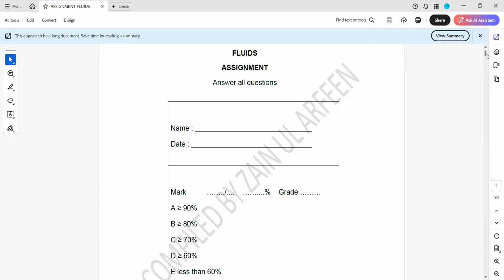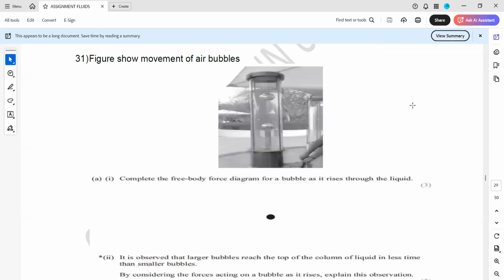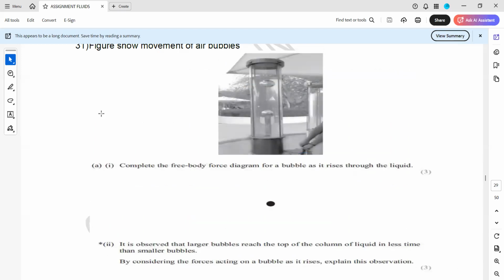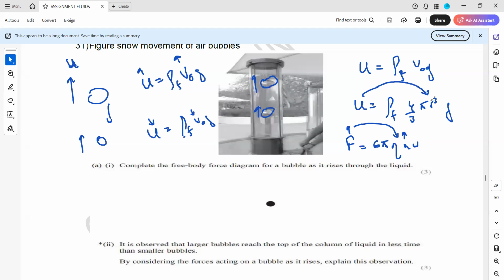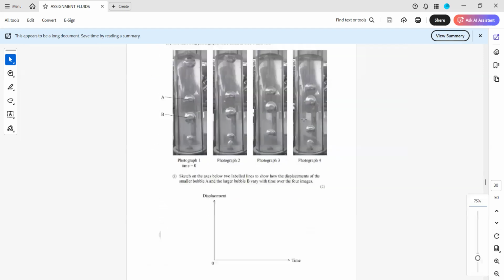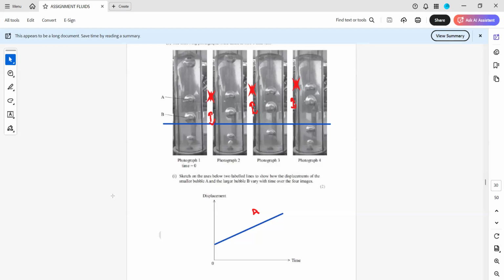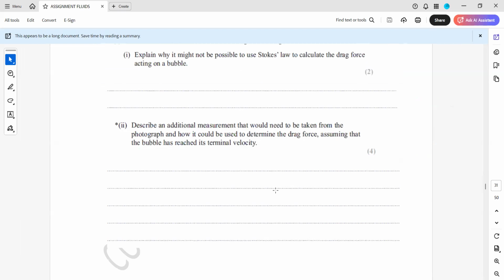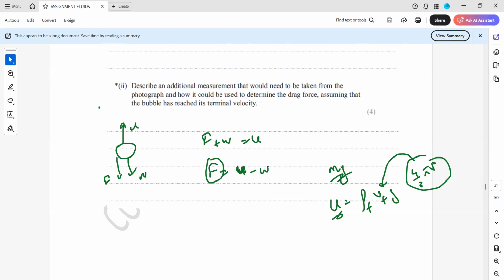Fluid Dynamics Question 31